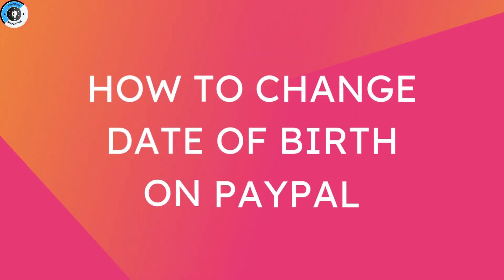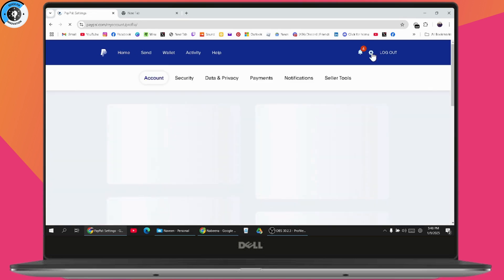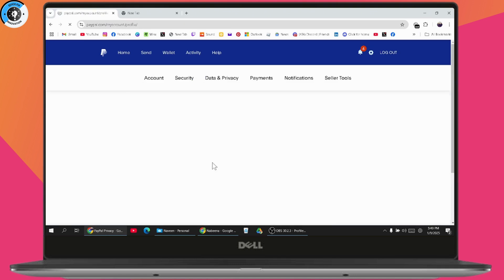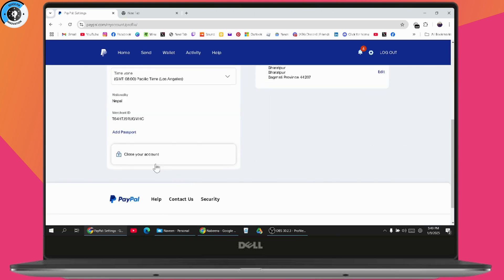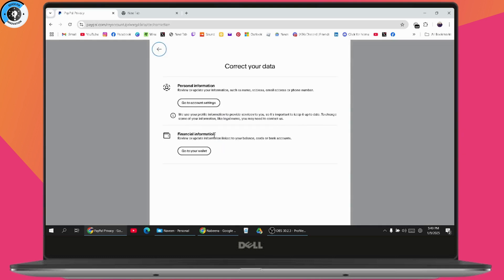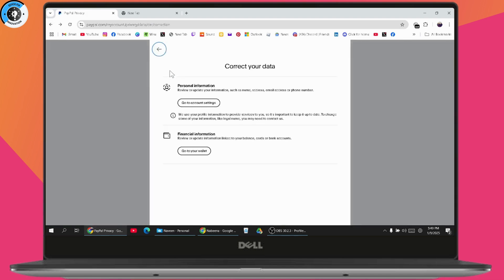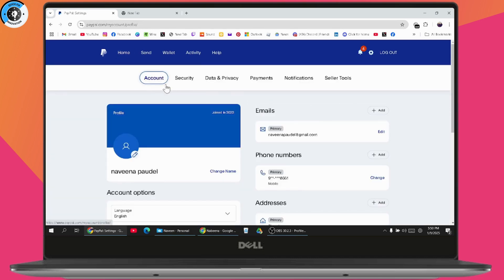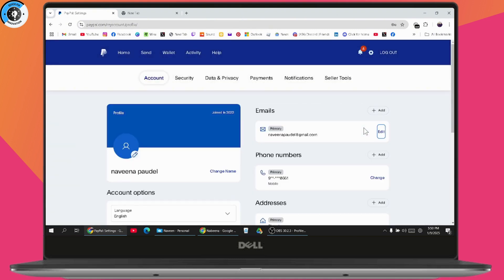How To Change Date Of Birth Paypal (Tutorials)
Welcome to our step-by-step guide on how to change your date of birth on PayPal! In this video, we’ll walk you through the process of updating your birthdate in your PayPal account settings. Follow along to ensure a smooth update.

0:00 - Introduction
0:15 - Logging Into PayPal and Accessing Settings
0:30 - Navigating to Account Settings
0:50 - Checking Personal Information and Data Privacy
1:05 - Finding the "Correct Your Data" Option
1:20 - Editing and Updating Your Date of Birth
1:25 - Conclusion